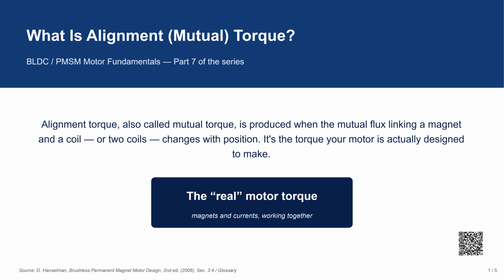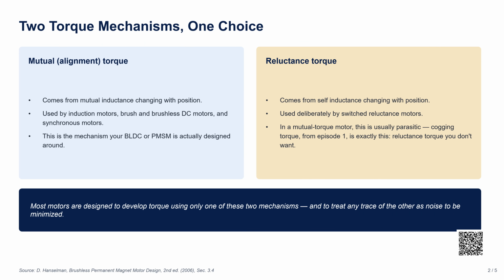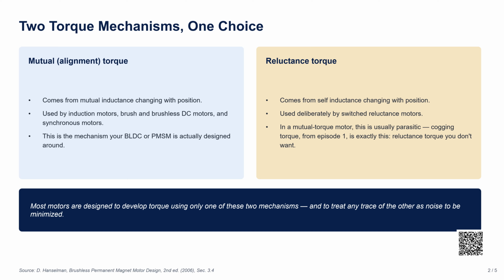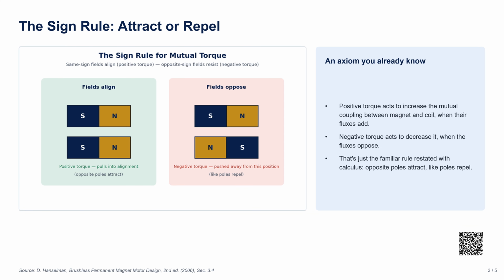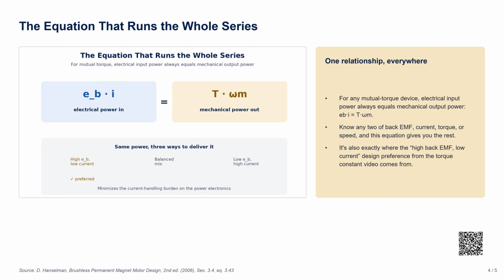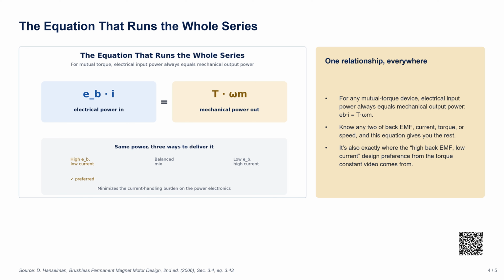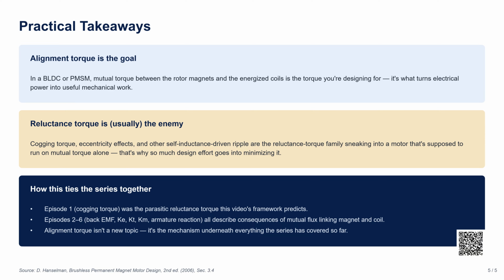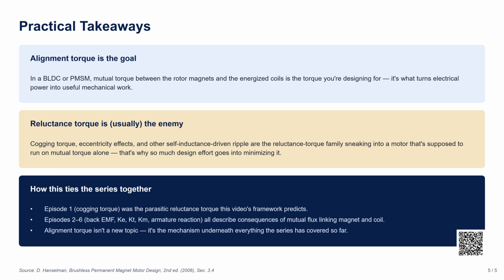Alignment Torque — The Torque Your Motor Is Actually Built For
Every episode in this series has secretly been about one mechanism: alignment (mutual) torque. This episode names it directly — and shows how it connects cogging torque, back EMF, and the Kt design trade-off you've already seen.

What alignment torque actually is
 Two torque mechanisms — and why cogging torque is the "other one" sneaking in
The sign rule — opposite poles attract, like poles repel
eb·i = T·ωm — the equation underneath the whole series
Practical takeaways — tying episodes 1-6 together

📚 D. Hanselman, "Brushless Permanent Magnet Motor Design," 2nd ed. (2006), Sec. 3.4